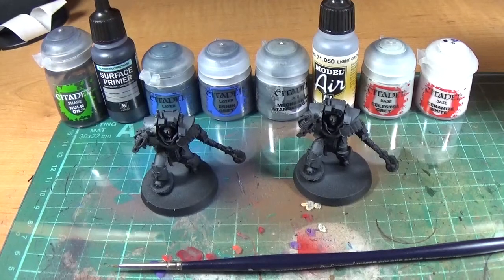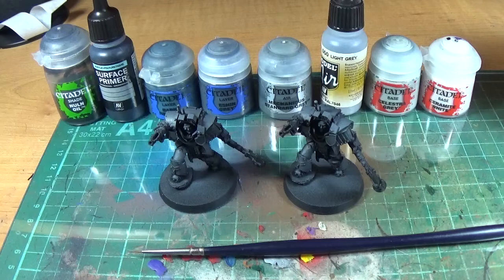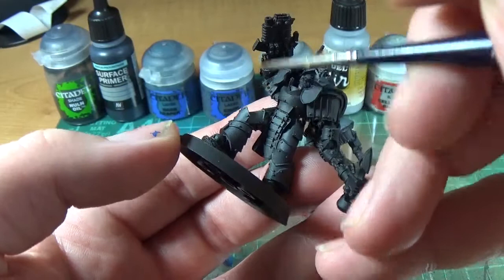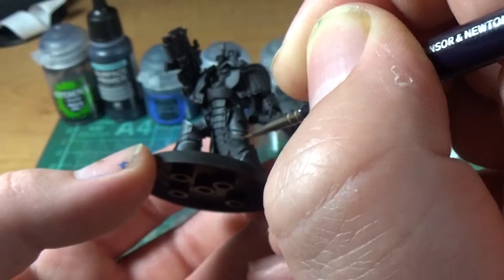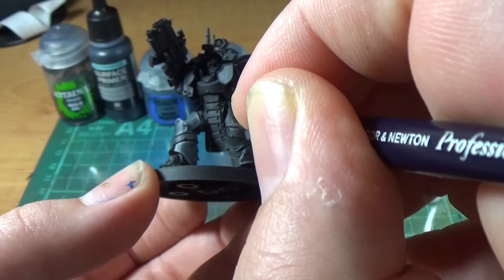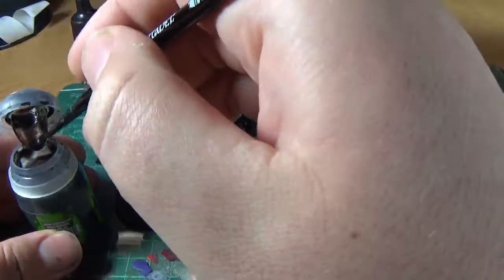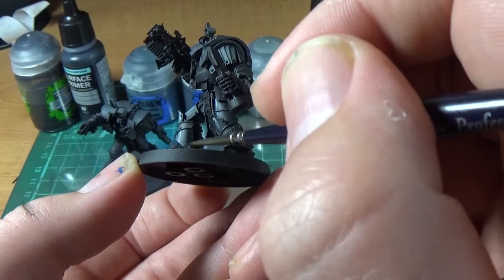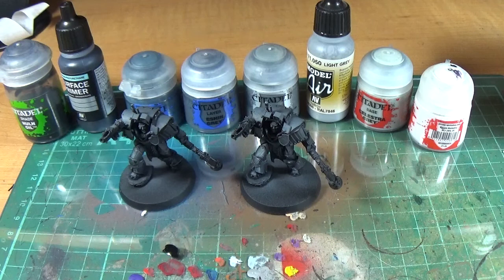Tips and Tricks - Painting Black Armour on Event Exclusive Praetor in Terminator Armour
A Forge World Event Exclusive terminator Praetor in cataphractii plate, both of which i got at Warhammer Fest 2016. A quick guide on two styles of painting black space marine armour, one with edge highlights and one more stylised, cartoony effect. It's all subjective so it's up to you.

Sorry for my dopey hands unfocusing the shot!! Won't happen again.